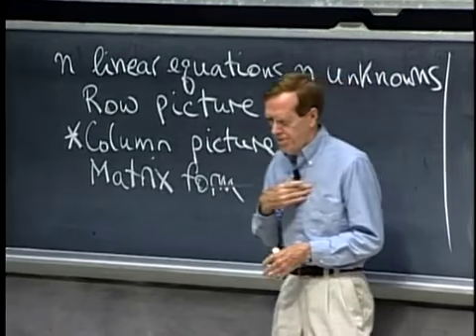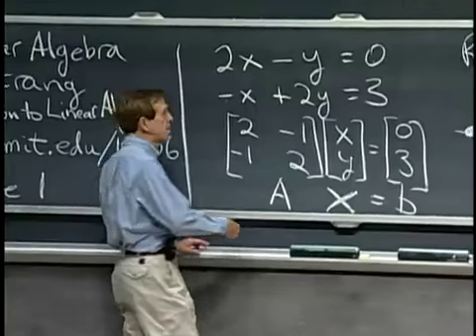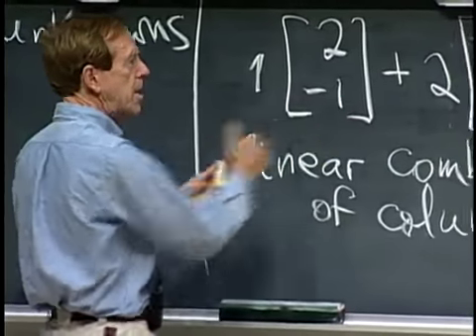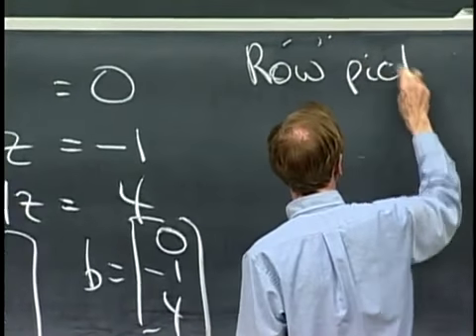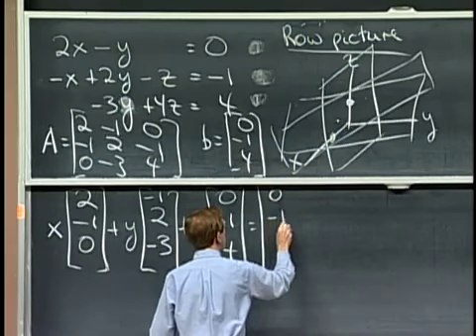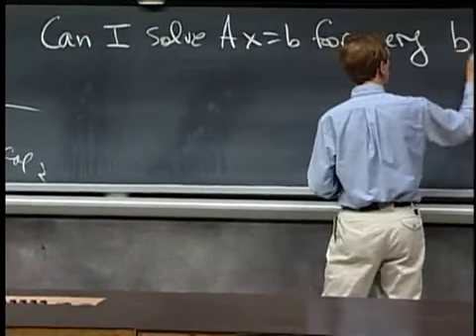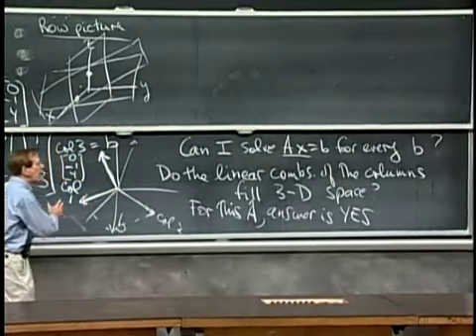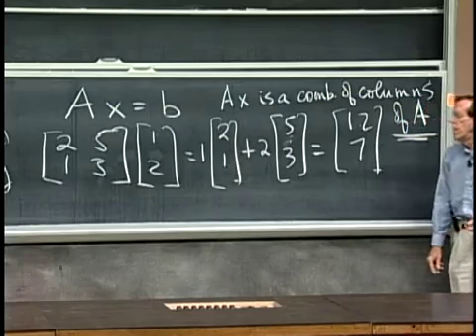Algebra lineal Clase #1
Curso de algebra lineal con el Dr.